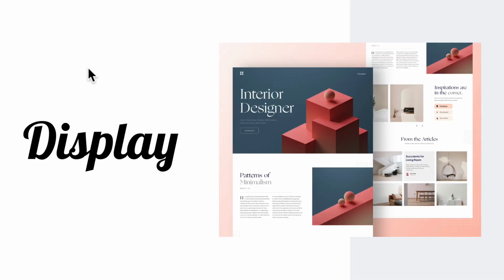Day29; How to become a professional UIUX designer